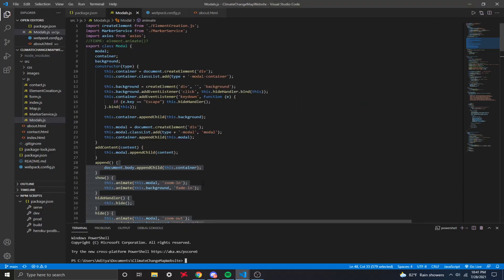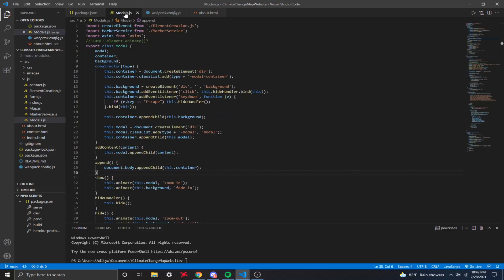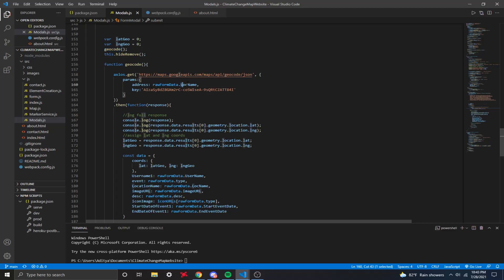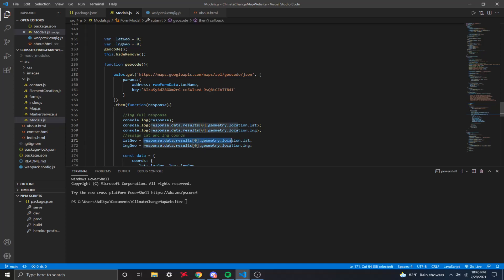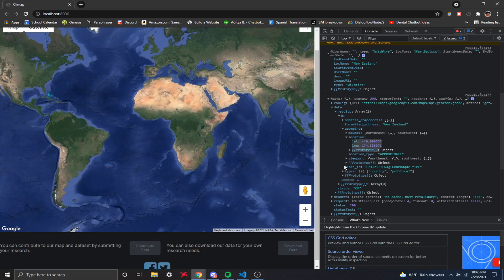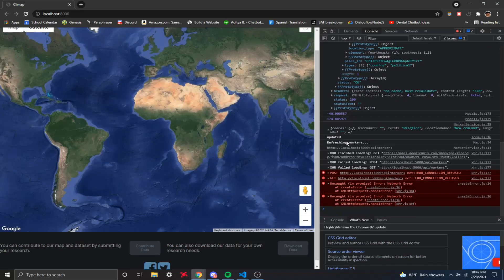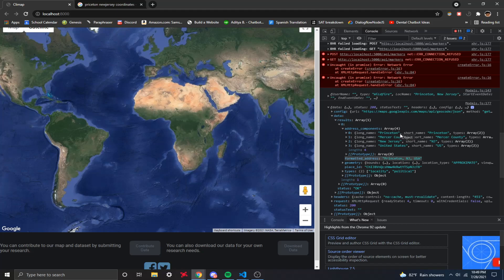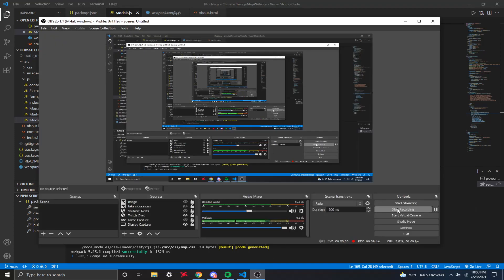Geocoding API Node.js 2021 Tutorial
Geocoding API Node.js 2021 Tutorial using Axios.
Converting an address into latitude and longitude coordinates.